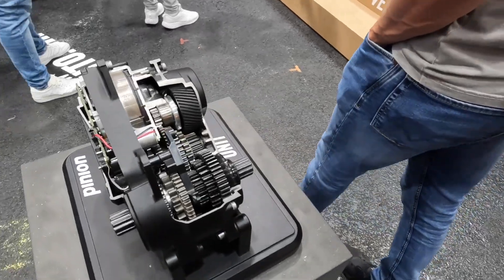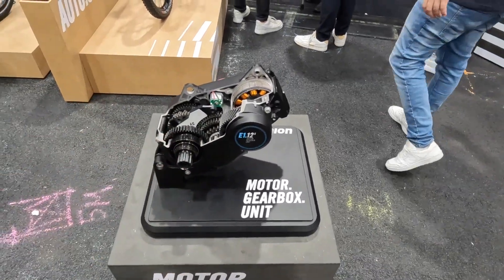Pinion MGU (Motor Gearbox Unit) Introduction from Eurobike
Dan visited the Pinion and FIT stand at Eurobike 2024 and talked through the Pinion Motorbox Unit, which is coming to the new Riese and Muller Delite5 and Homage5. It combines a motor and gearbox with an impressive 600% gearing range!